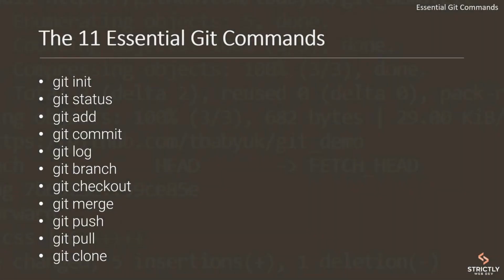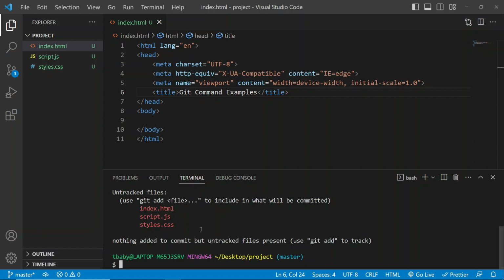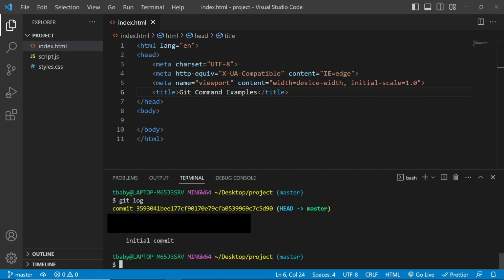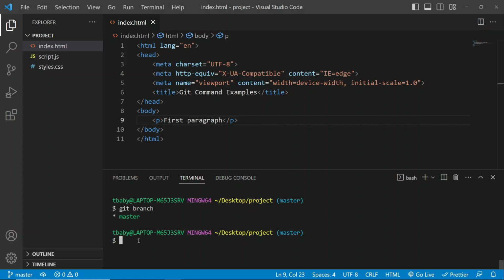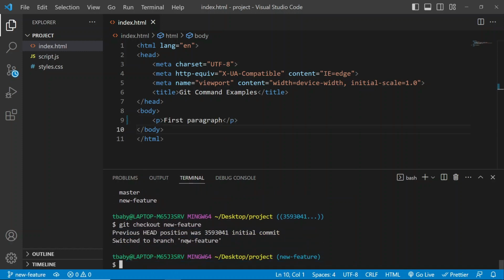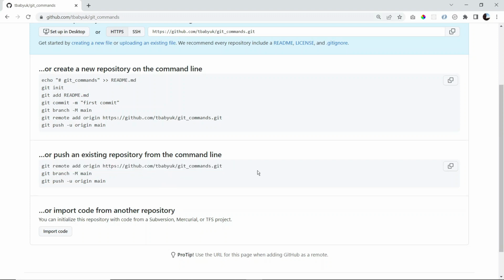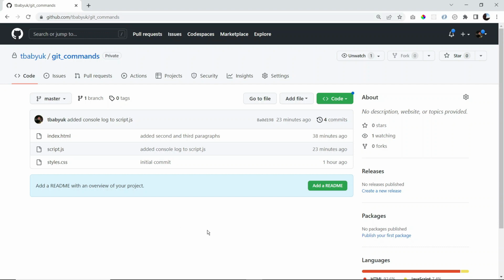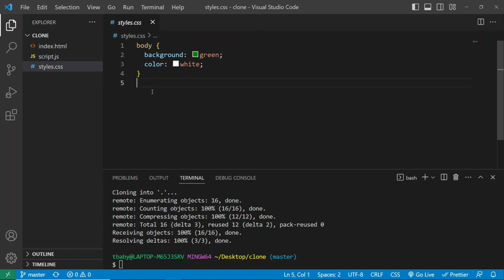The 11 Essential Git Commands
This video is aimed at those who are just starting out with git version control and covers what I find to be eleven most common git commands.

Git Commands:

0:00 Intro
01:20 git init
04:28 git status
05:28 git add
07:18 git commit
08:40 git log
12:15 git branch
15:06 git checkout
19:11 git merge
21:56 git push
27:18 git pull
30:51 git clone